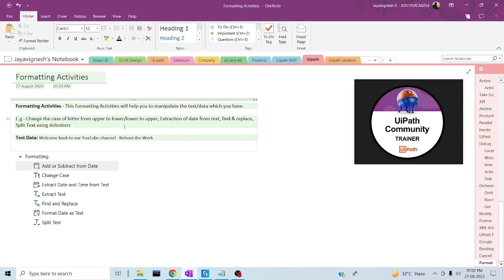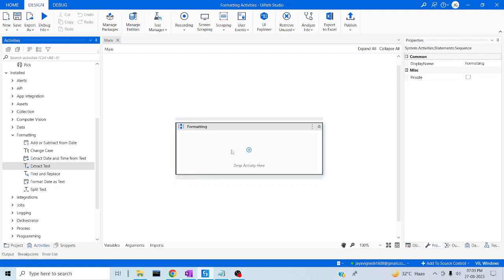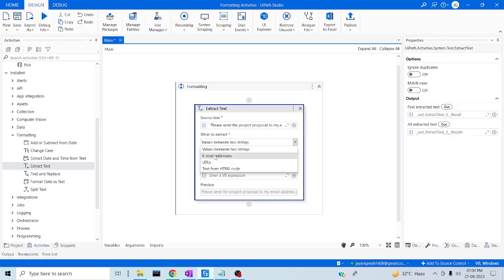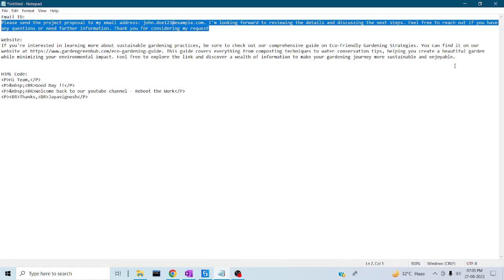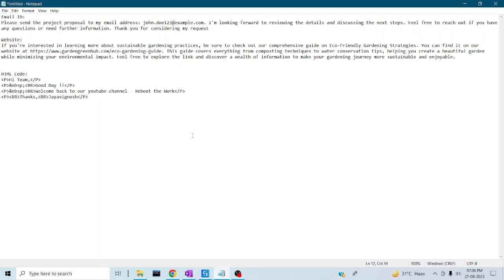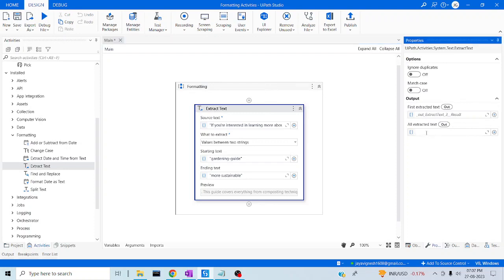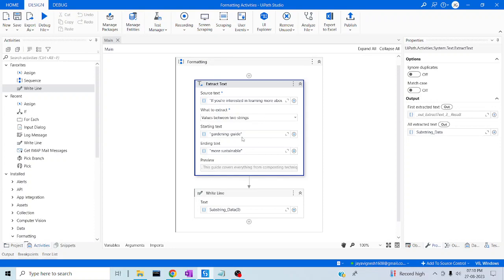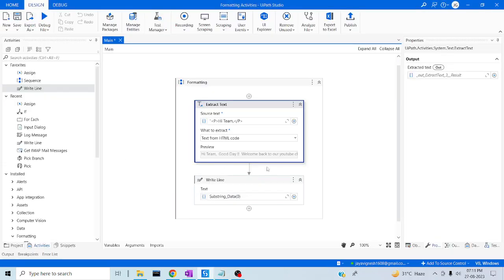UiPath Tutorial l Formatting Activities - Extract Text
Formatting Activities - This Formatting Activities will help you to manipulate the text/data which you have.

Extract Text - This activity will helps to extract/get the specific data which we are looking for. Using this activity we can able extract Email, Website Url, Content from html code or Extract any of sentence.

Happy Learning !!